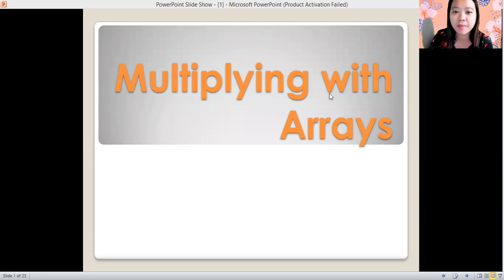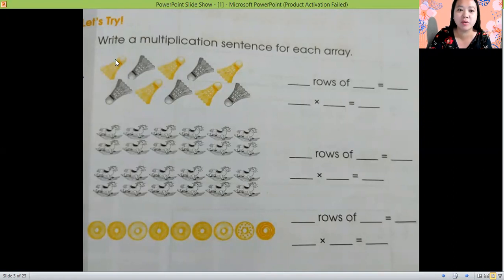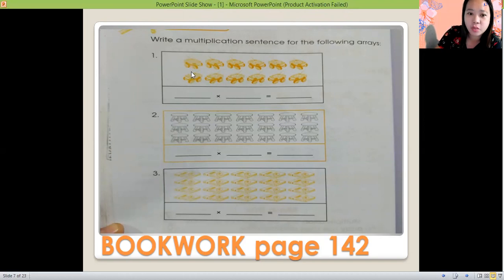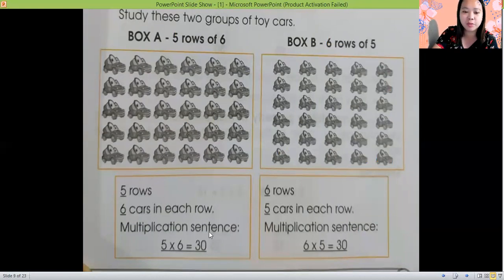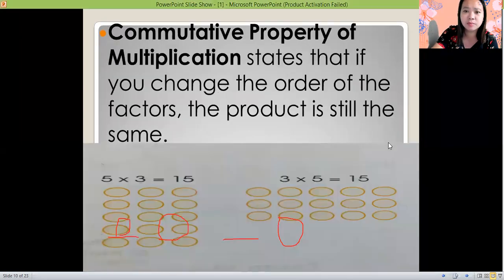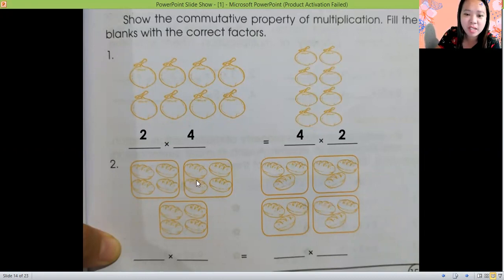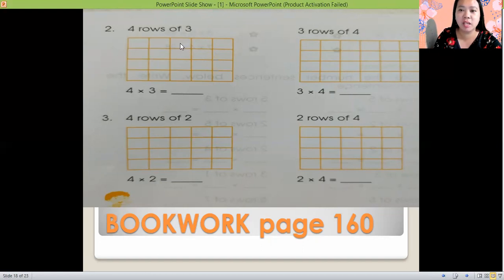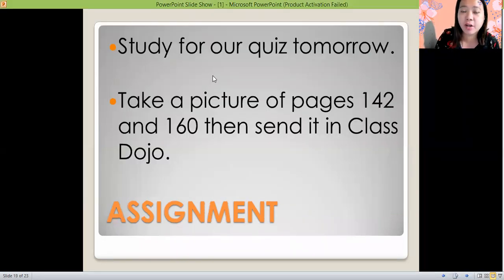MATH (JAN. 5)